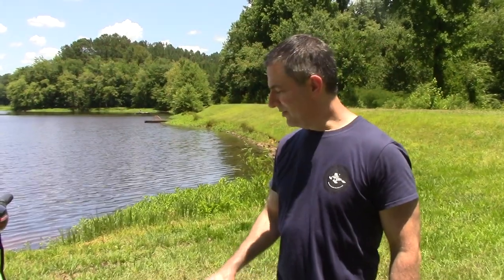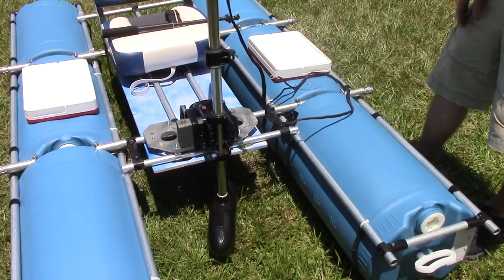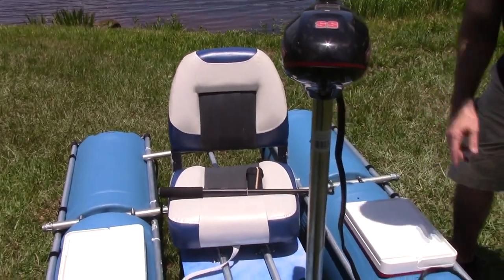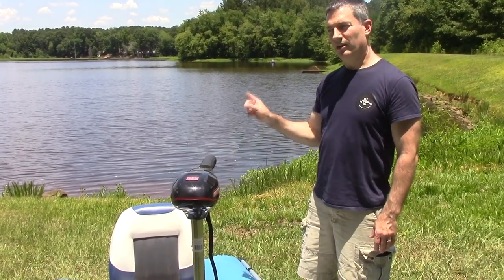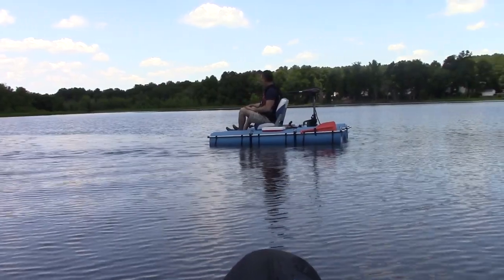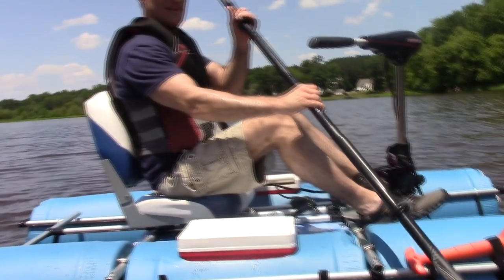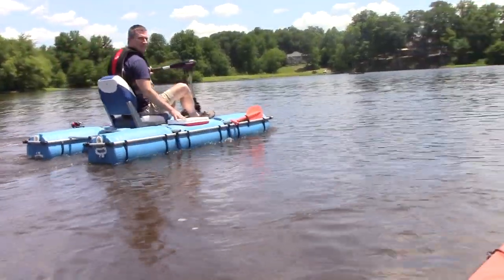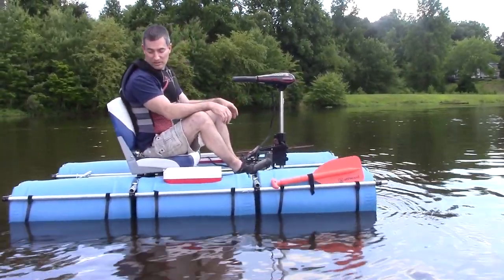Homemade EMT Conduit fishing barrel boat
In this video I show you how I made this cool and practical fishing boat made from EMT conduit. Please let me know if you would like to see create a 2-seater.

Time stamp:
0:00 Disclaimer
0:04 Intro
1:32 Motor and seat frame
2:55 Pontoon frame
3:39 Assembling frames
3:49 Adding barrels
4:59 Water test
7:23 Outro